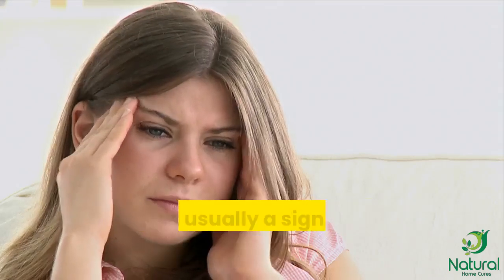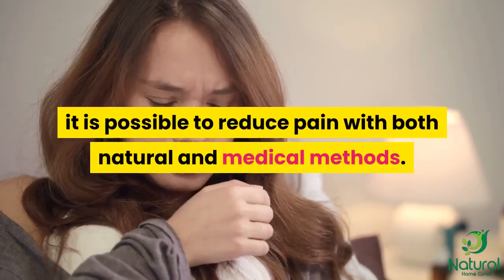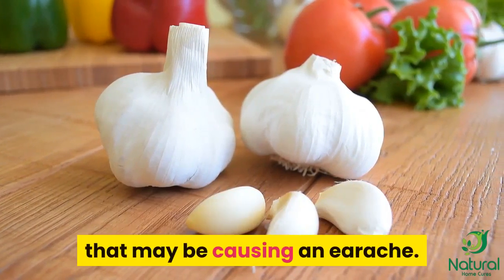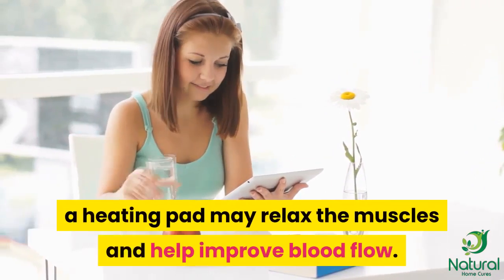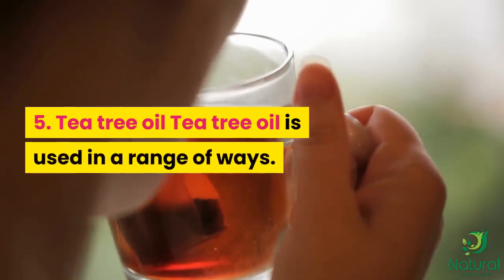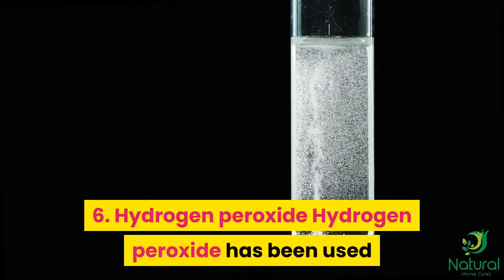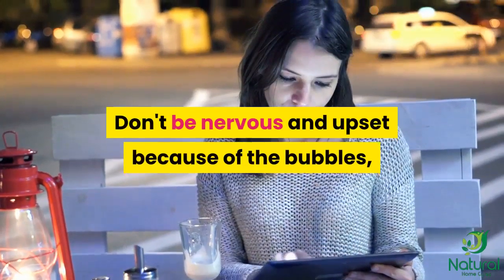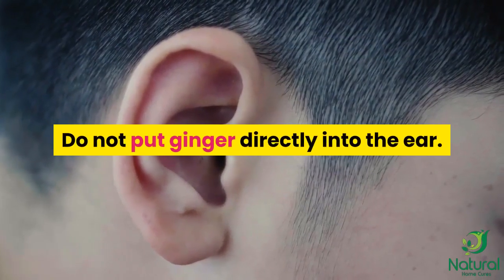7 NATURAL HOME CURES FOR EAR ACHES!